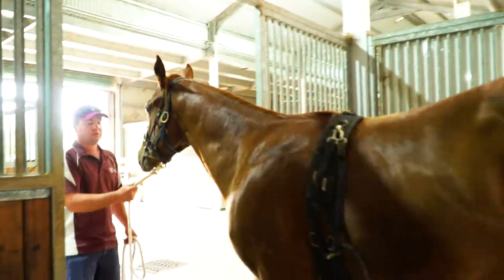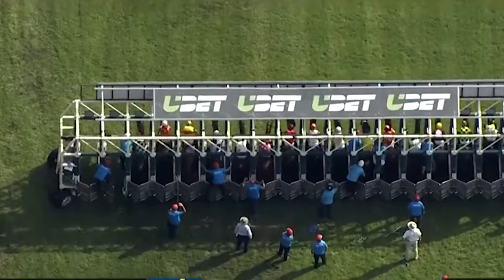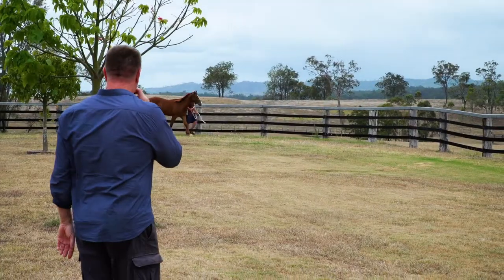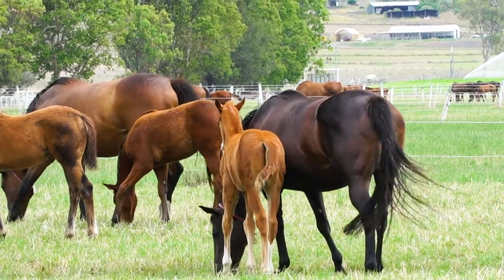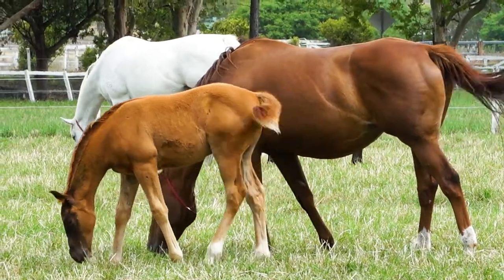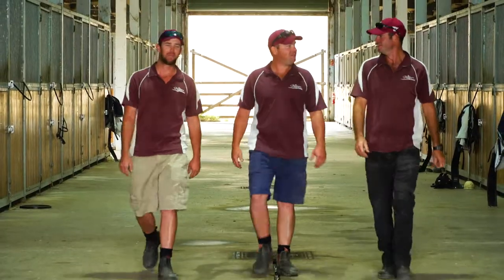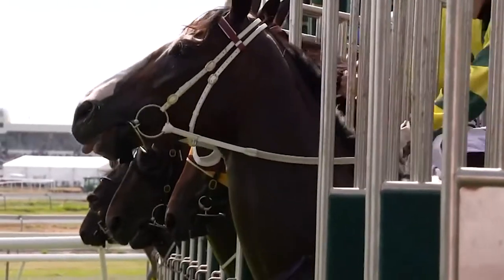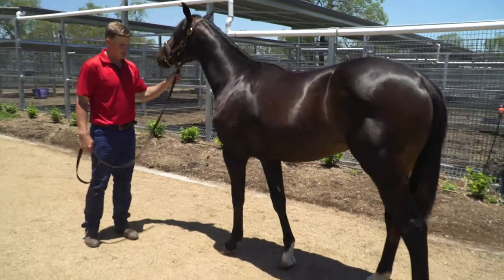Road To Millions - Episode 2 - Glenlogan Park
If you want to have a horse that will take you on the road to millions, you need to have a good one. One place to start might be Glenlogan Park on Queensland's Scenic Rim.